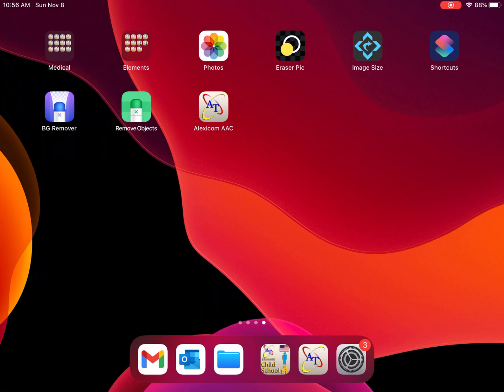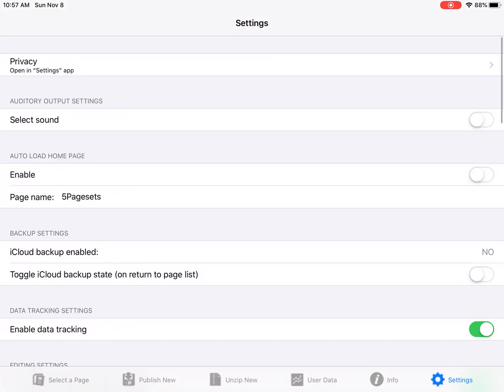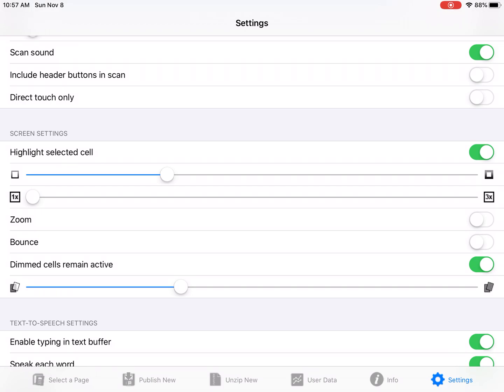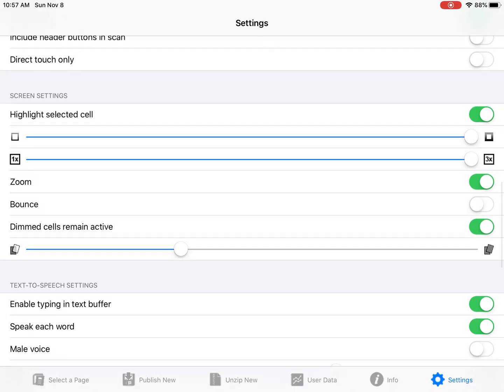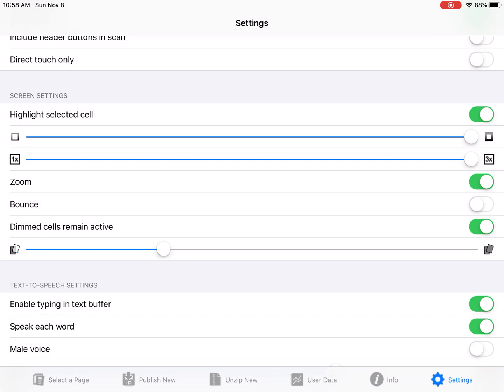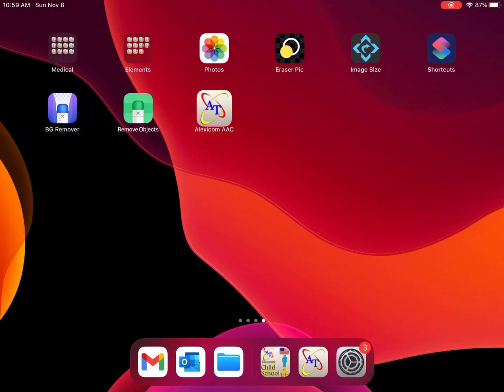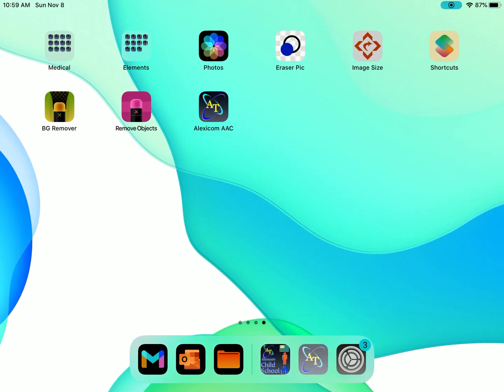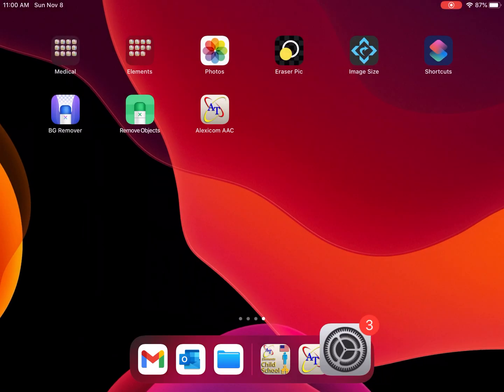AAC settings for visual impairment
Alexicom Tech's AAC systems as well as settings on the iPad provide supports for those with visual support needs.  From zoom to auditory previews as well as the iOS setting to invert colors, there are many options to meet your needs.